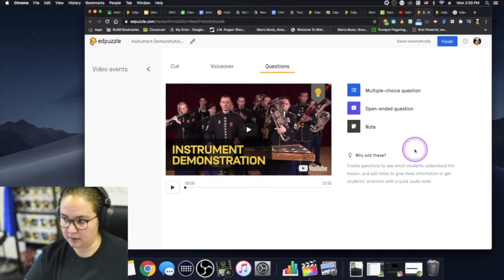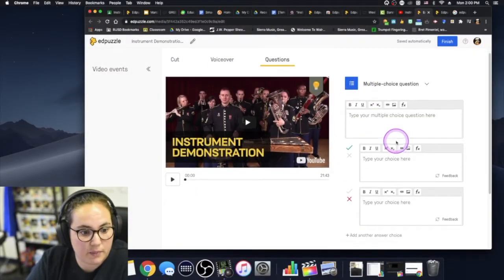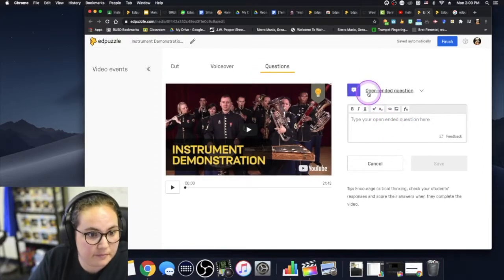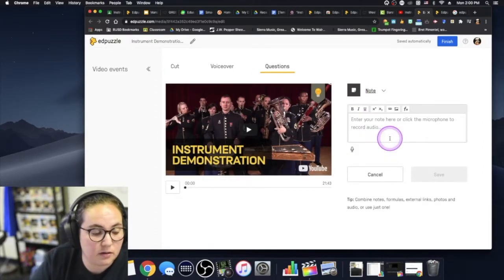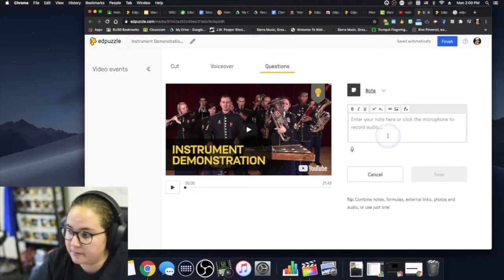Ed Puzzle for Google Classroom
This video is about using Ed Puzzle and sharing it with students as an assignment that is student paced and has check for understanding.